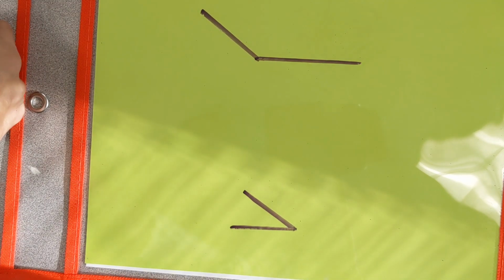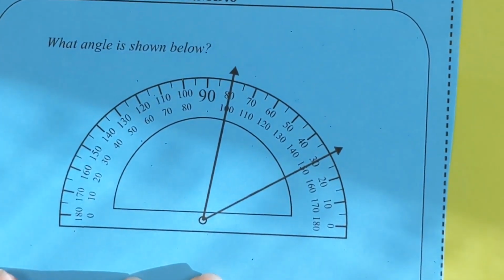Using a protractor to measure angles (4.MD.6)